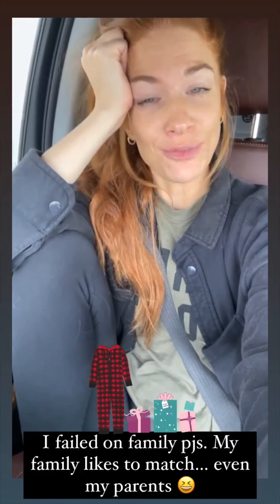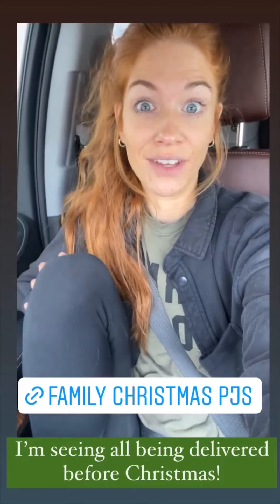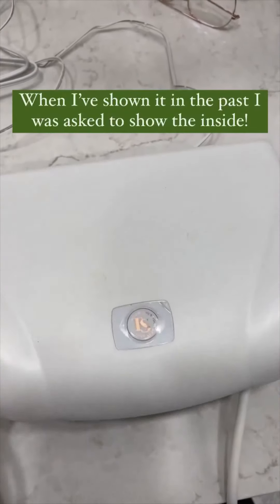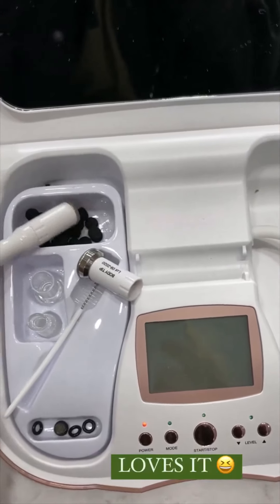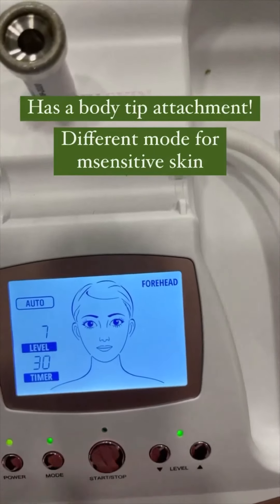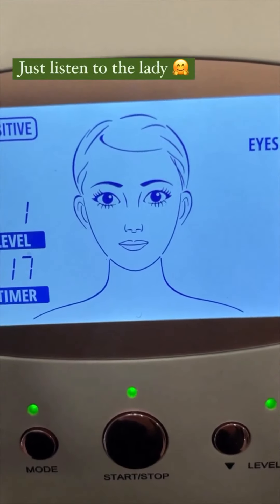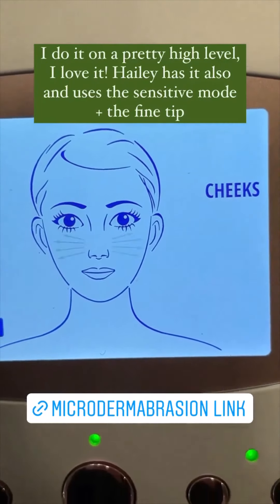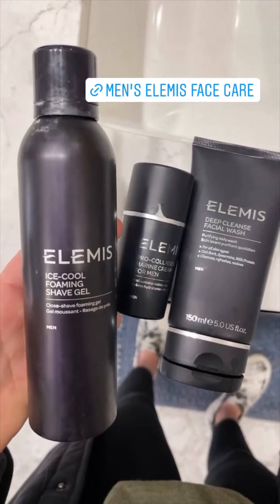The Rambling Redhead - 12.15.21